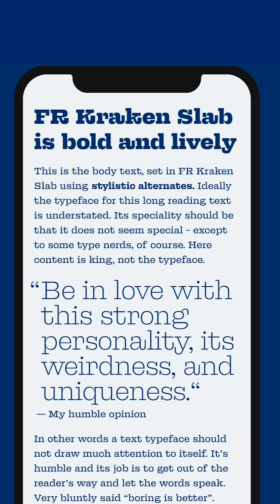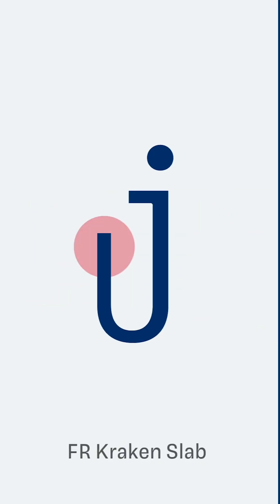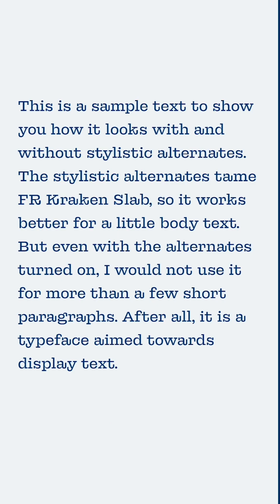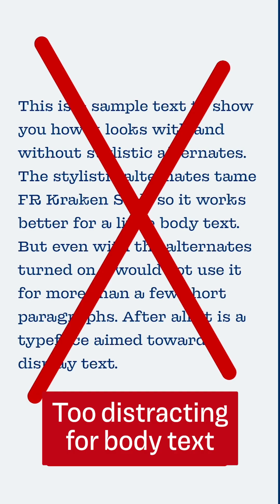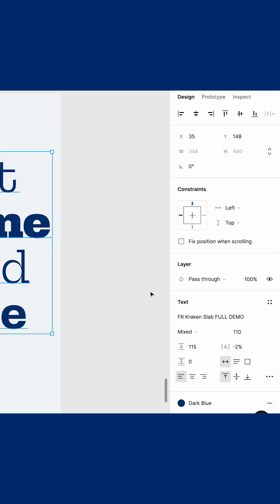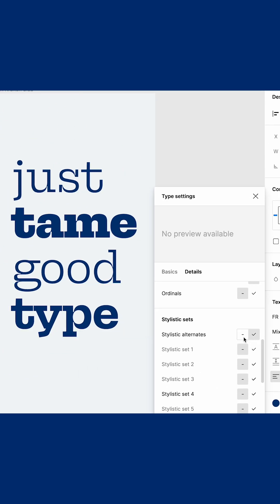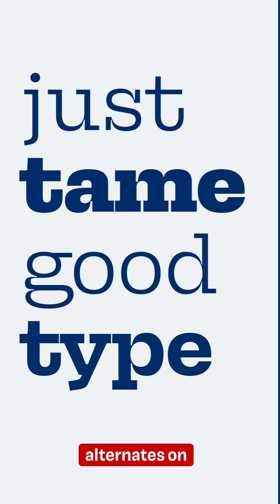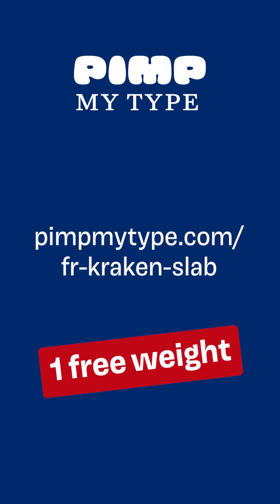Tame that Serifs! Stylistic Alternates in Figma – FR Kraken Slab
A playful modern slab serif typeface with a retro vibe, and strong personality, that can be tamed with stylistic alternates. See how you can use stylistic alternates in Figma.

Get the Air weight as